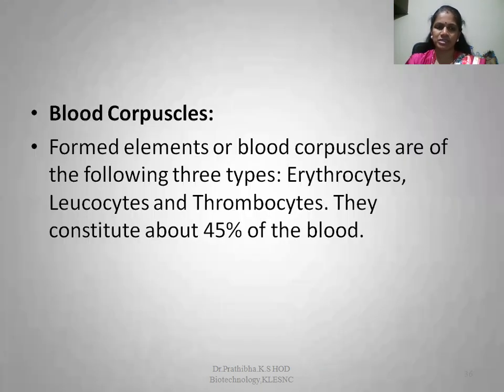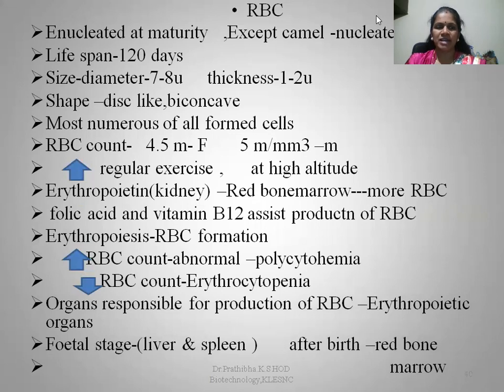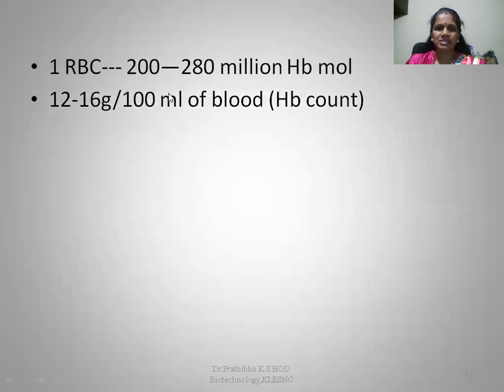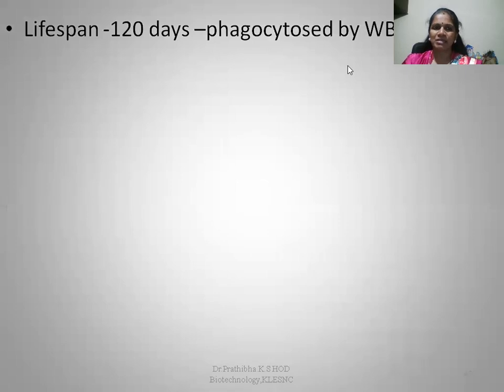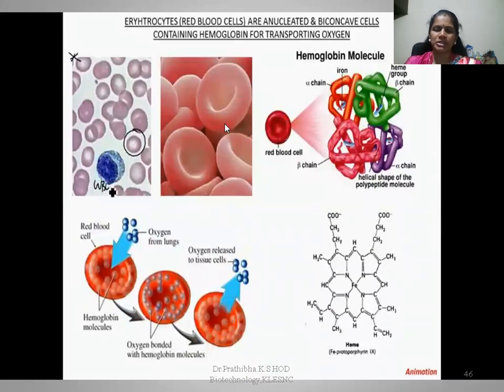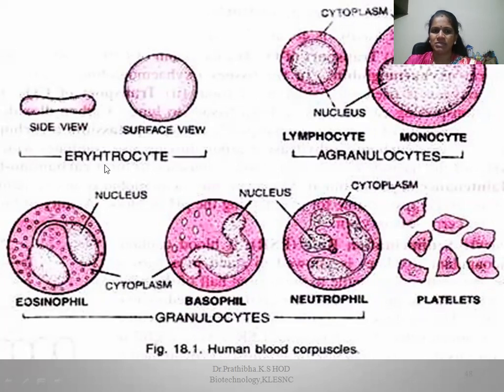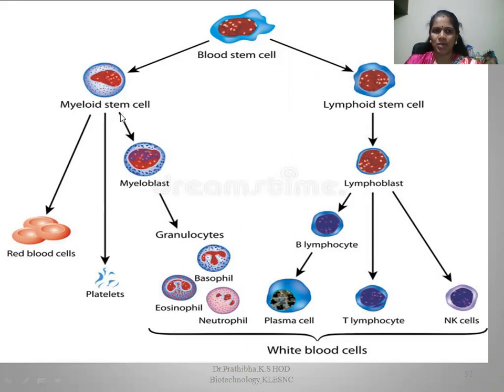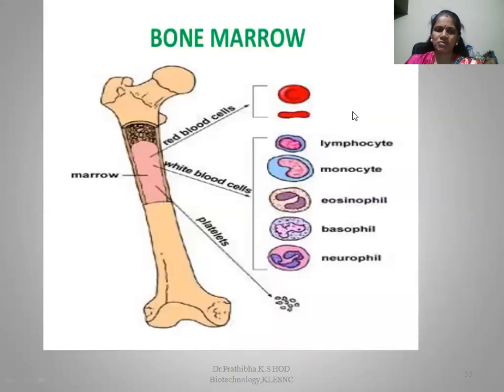Red Blood Corpuscles(RBC) :part 2